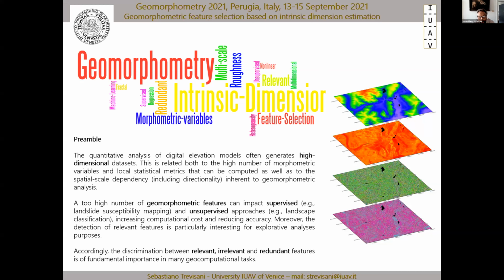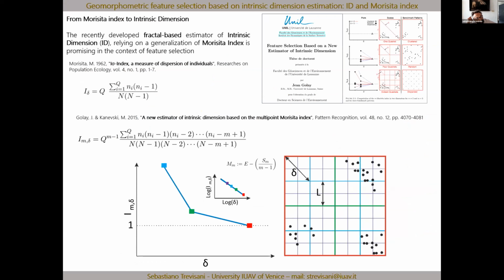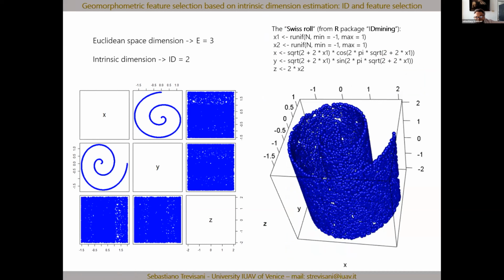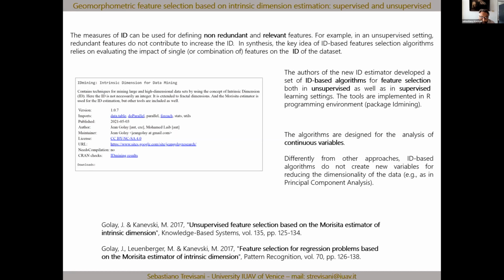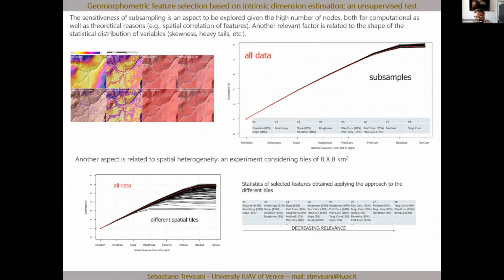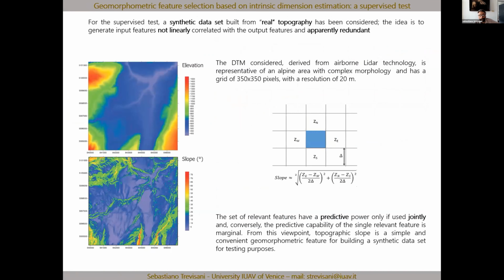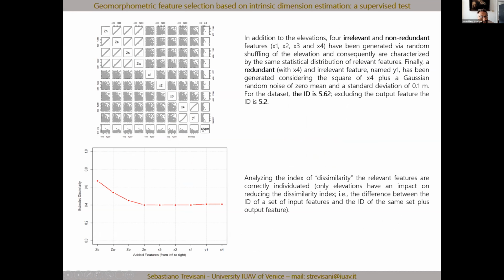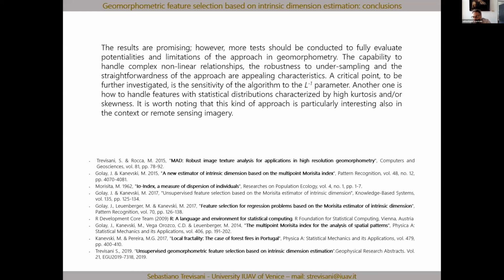Geomorphometry 2021 - Sebastiano Trevisani - Geomorphometric features selection based on intrinsic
Geomorphometry 2021 - Sebastiano Trevisani - Geomorphometric features selection based on intrinsic dimension estimation